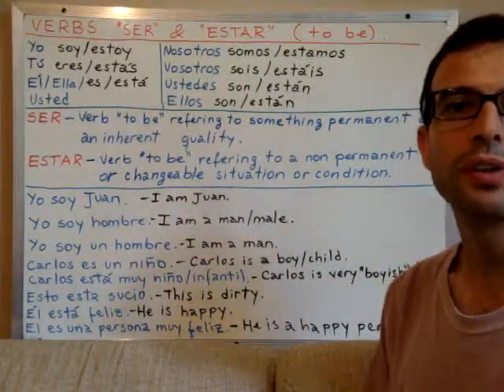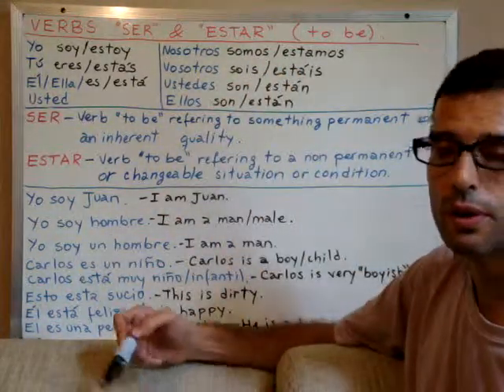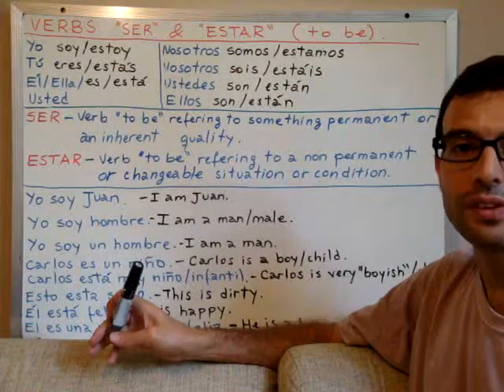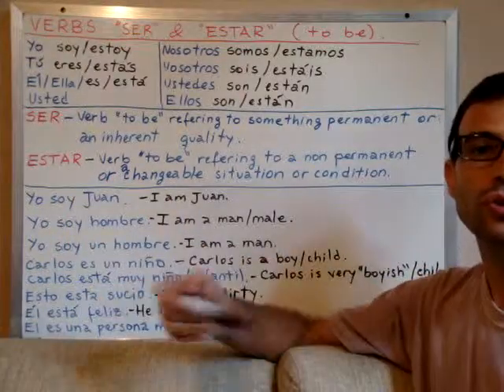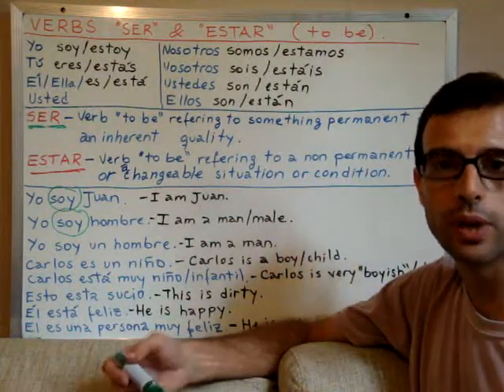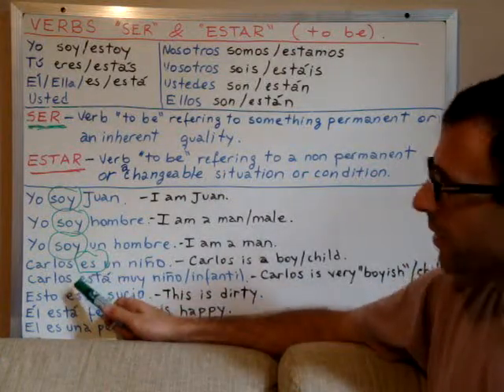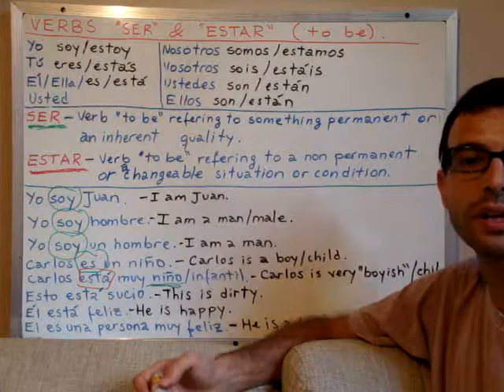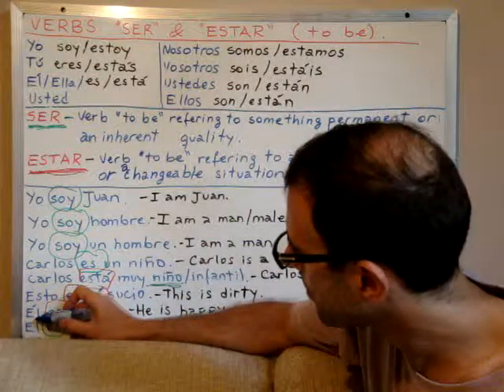Lesson 126: Spanish verbs SER/ESTAR (to be/to have) 1/2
Spanish lesson #126 (Video 1 of 2): Today's lessons will be divided in two parts, and I'll talk about the difference between the verb "ser" and the verb "estar". Both of them correspond to the English verb "to be". That makes things easier in English. So, now we need understand thoroughly when each one needs to be used.